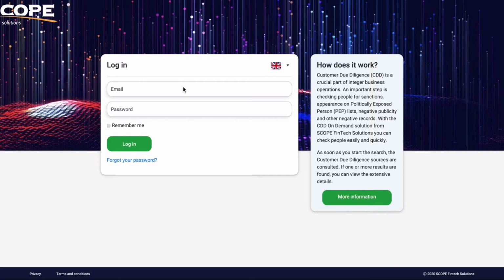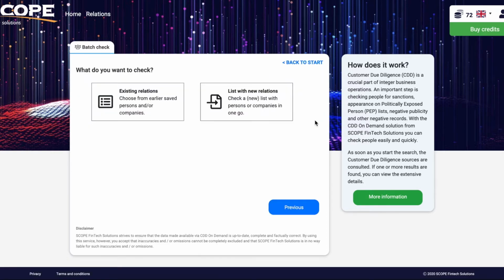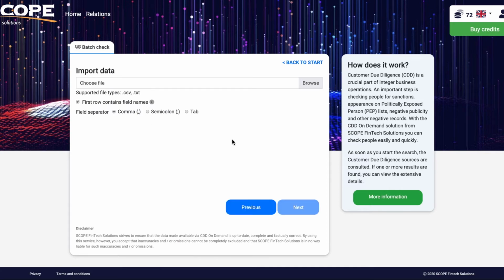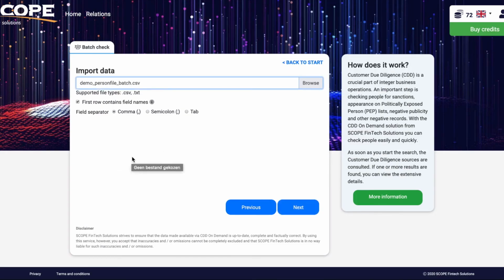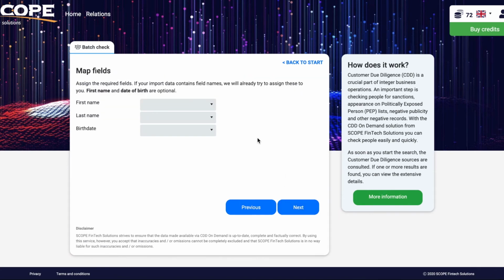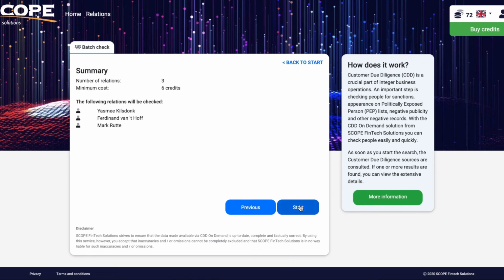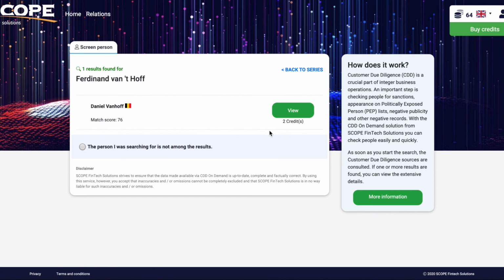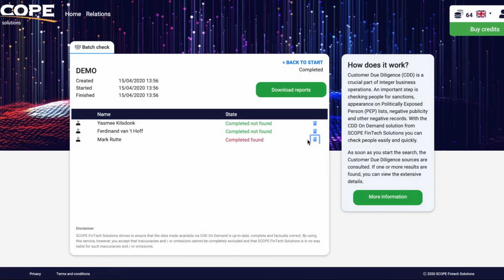Batch processing DEMO - New relations